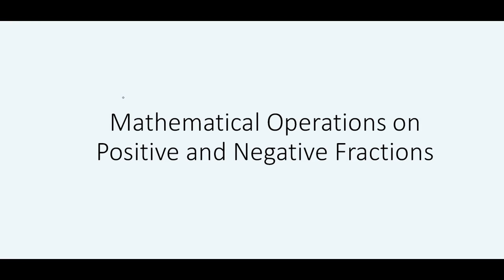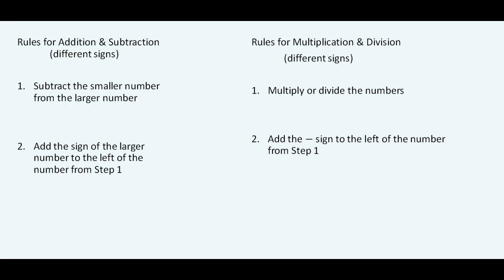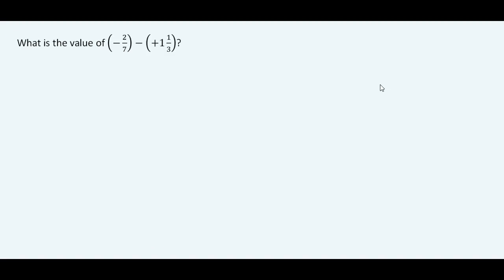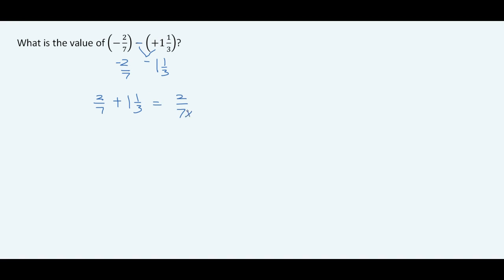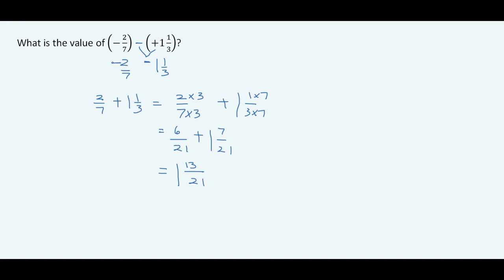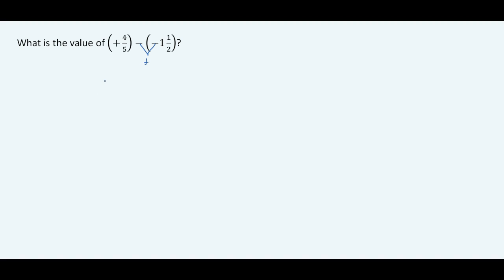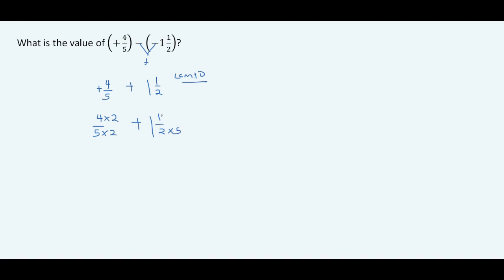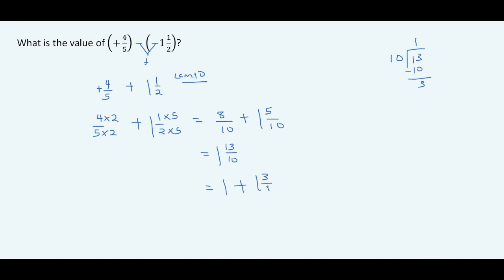Mathematical Operations on Positive and Negative Fractions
This video explains how to perform mathematical operations on positive and negative fractions. Learn to add, subtract, multiply, and divide positive and negative fractions

The video walks the user through the steps that are necessary to perform mathematical operations on positive and negative fractions

If you want us to provide you personal/private tutoring in a 1 on 1 setting, please

If you want access to online courses that are self-paced, visit us